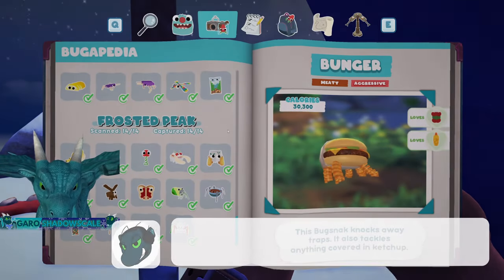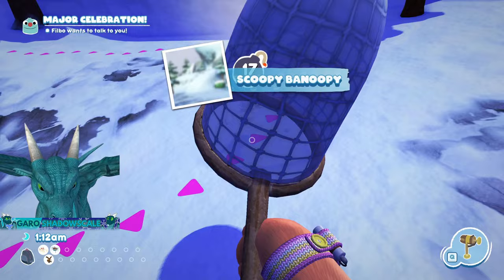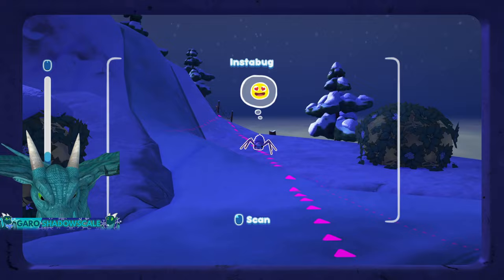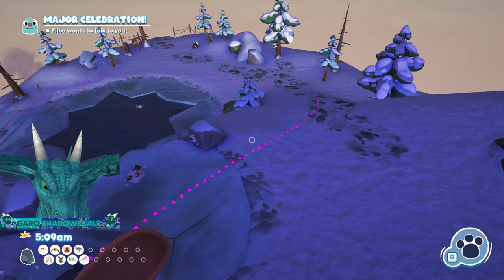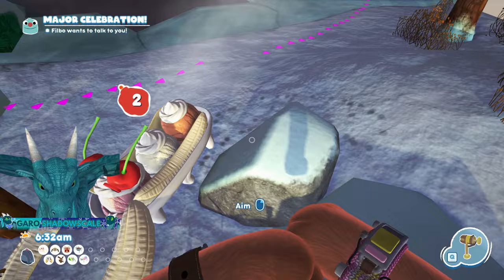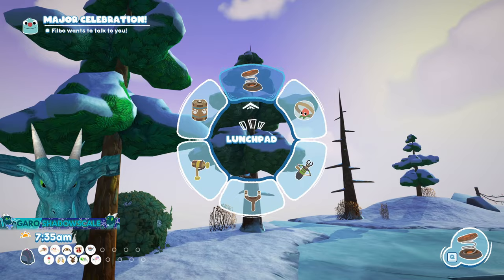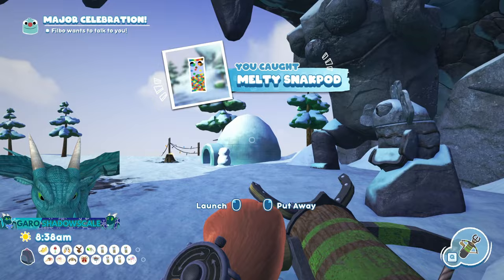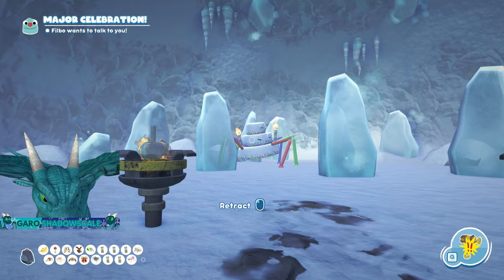BUGSNAX FROSTED PEAK and DADDY CAKELEGS CATCHING GUIDE